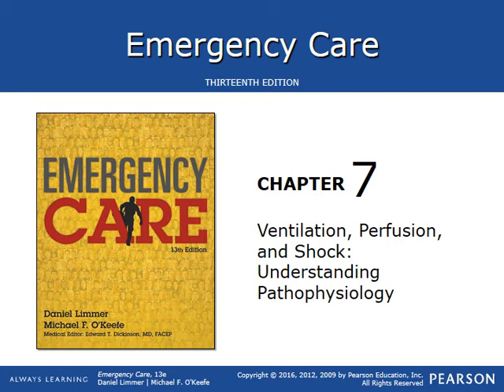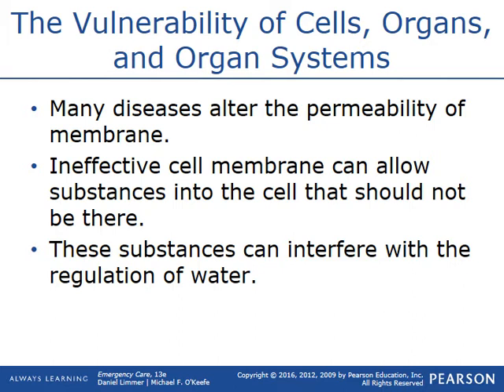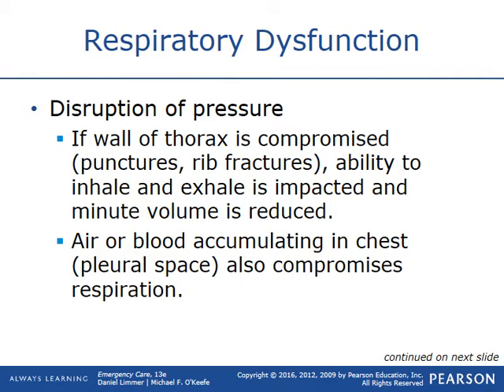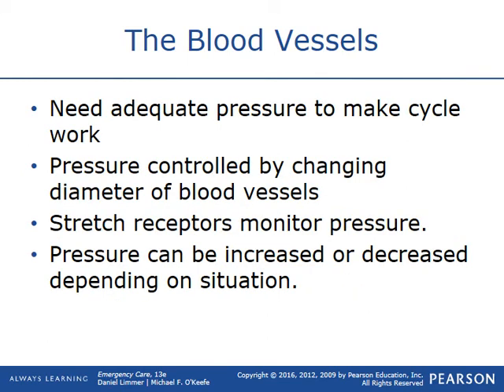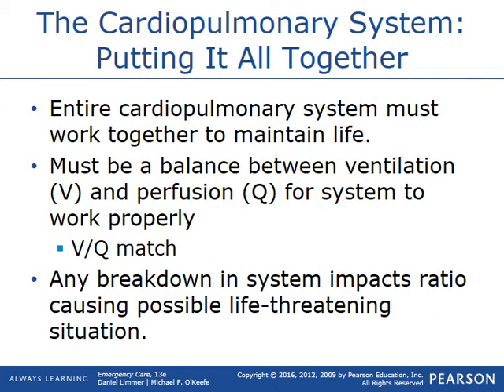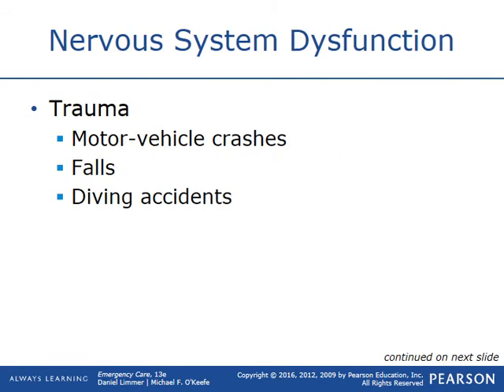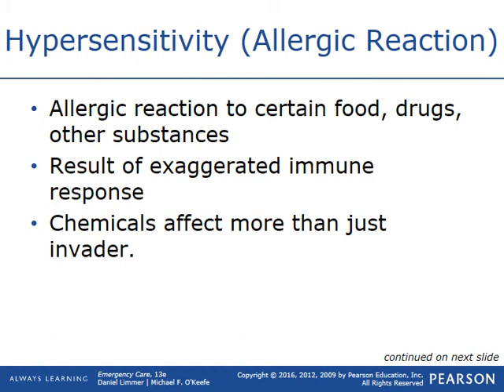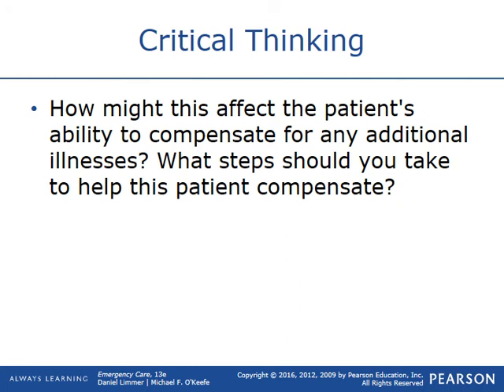Ventilation, Perfusion & Shock